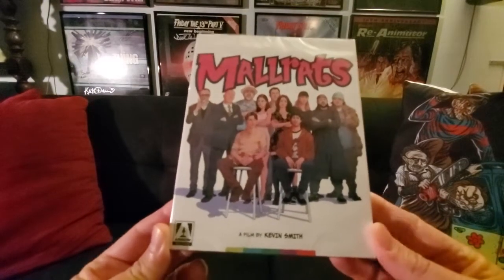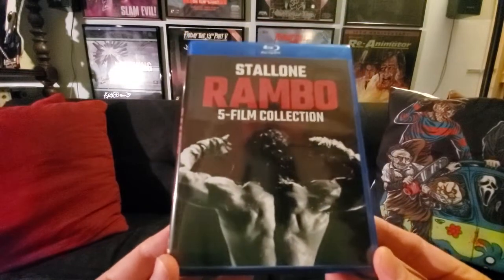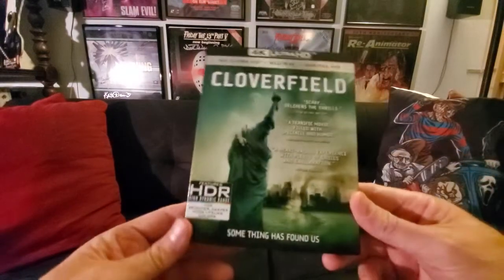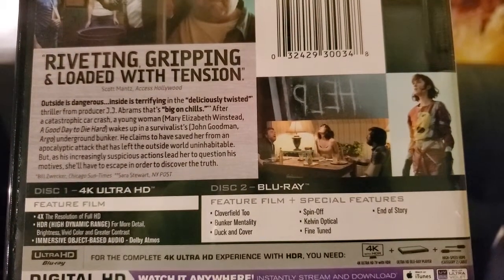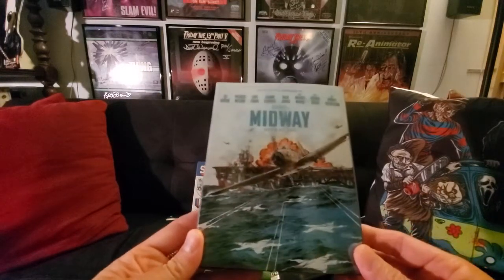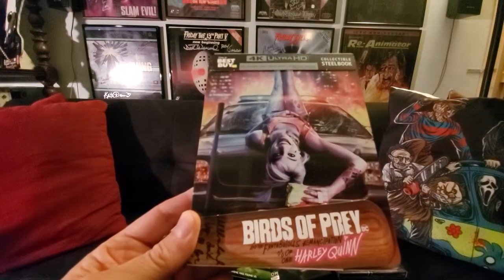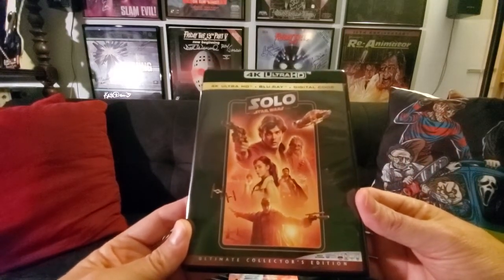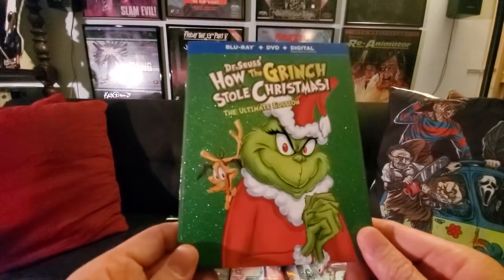Black Friday 2020 - Blu-ray and 4K Pickups!